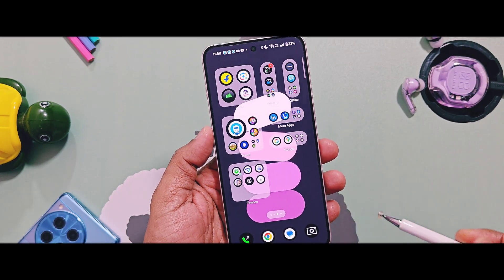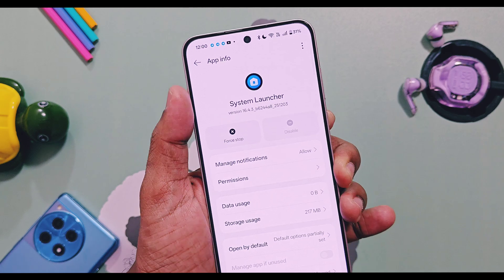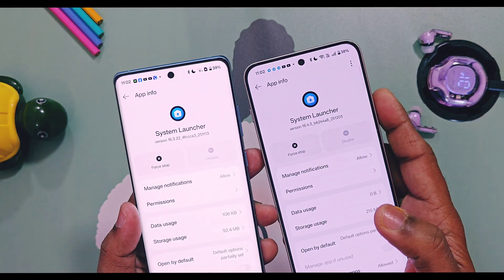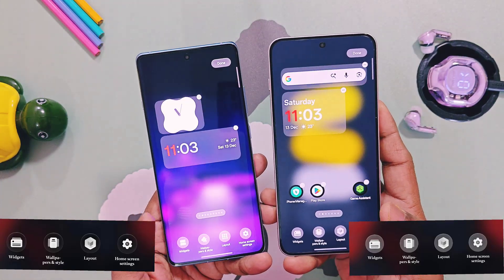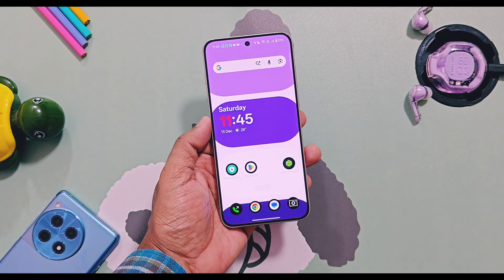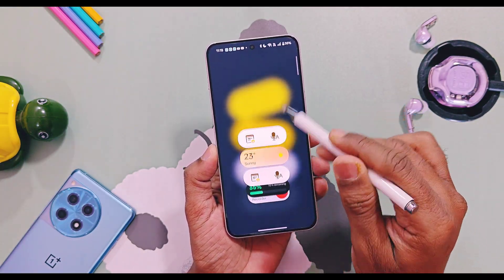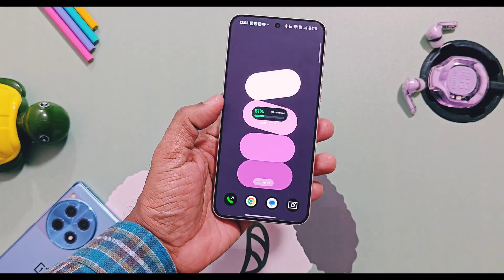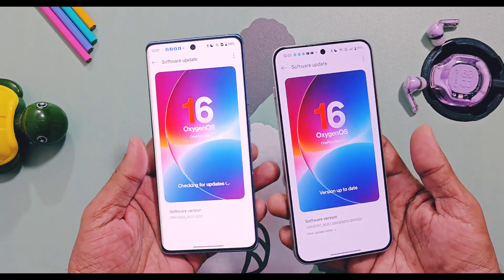🚀 OxygenOS 16 launcher update brings new features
Hey, what's up, guys? Welcome back, you're watching 4U Tech. Today, we've got the new OxygenOS 16 launcher, version 16.4.3, which is extracted directly from the latest OxygenOS 16.0.2 update for the OnePlus 15.

This launcher adds some new interesting features and UI changes. It's compatible with any OnePlus device running OxygenOS 16, so you can enjoy the new features without waiting for updates.

In this video, we're reviewing all the new features, so watch till the end. If you find our content useful, please like and hype this video, subscribe to our channel, press the bell icon for notifications on our upcoming content related to OnePlus and OxygenOS. Now, without further delay, let's get started.
🎉 OxygenOS 16.0.2 update for oneplus 15 introduced new features with the new launcher version too. You can test it right now on any OxygenOS 16 devices like OnePlus 13, oneplus 13s, oneplus 13R, oneplus 12 & 12R, oneplus nord 5, OnePlus NORD 4, NORD CE, oneplus open devices.

OxygenOS 16.0.2 new launcher update brings new features
OxygenOS 16 launcher
OxygenOS 16.0.2 launcher
OxygenOS 16 launcher features
OxygenOS 16.0.2 update feature for any oneplus device!
Oneplus 15 OxygenOS 16.0.2 content portal feature for any device!
OnePlus 15
OxygenOS 16.0.2 update features
OxygenOS 16.0.2 oneplus 12r
OxygenOS 16.0.2 oneplus nord 5
OxygenOS 16.0.2 oneplus 13r
Oneplus 12R battery Life
Oneplus 12R battery performance
OxygenOS 16 update OnePlus 12r
oneplus 12r
Oneplus nord
oneplus 13R
oneplus 13S
Oneplus 12
Oxygen OS 16 Oxygen OS dialer
00:00 Intro and important info (must watch)
00:51 How to install and use the new OxygenOS 16 launcher (must watch)
01:19 New feature of OxygenOS 16 launcher (must watch)
02:10 New major feature of OxygenOS 16.0.2 launcher (must watch)
02:53 Final verdict about the new OxygenOS 16.0.2 launcher (must watch)